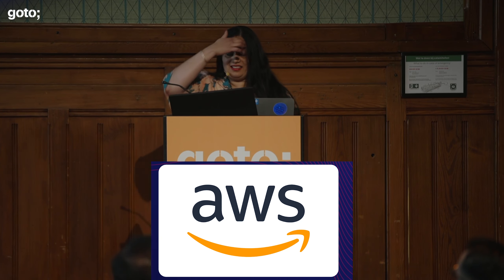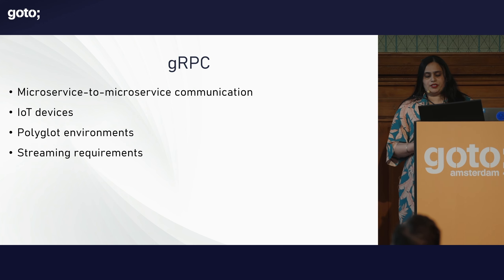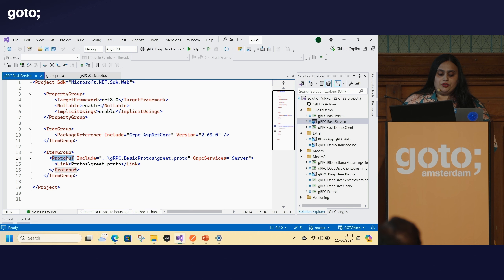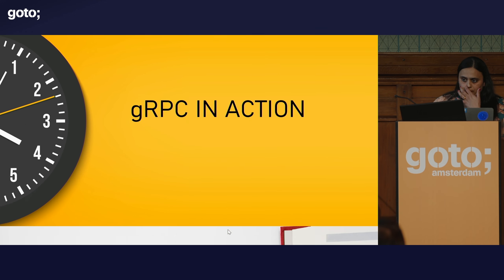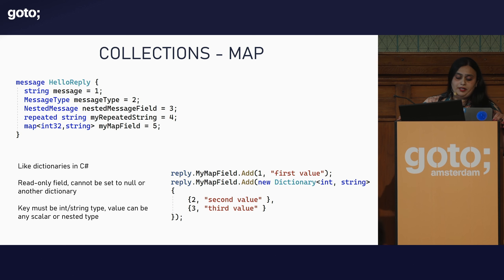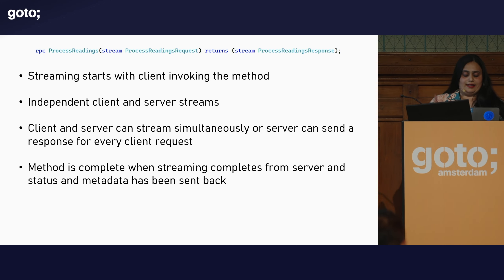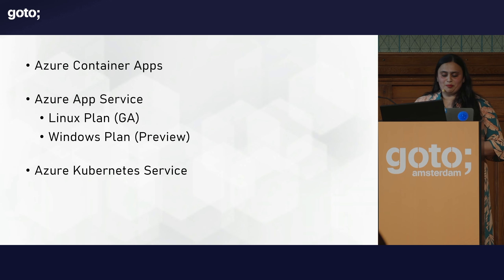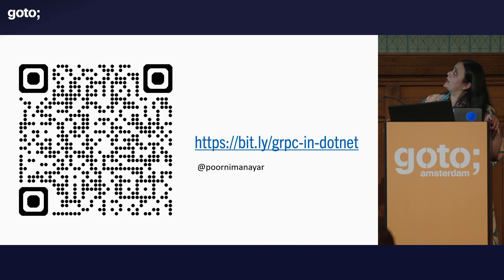gRPC in .NET: Basics & More • Poornima Nayar • GOTO 2024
Poornima Nayar - .NET Developer, Microsoft MVP, Umbraco MVP

ABSTRACT
gRPC is Google's implementation of RPC. With .NET Core 3.0, gRPC has become a first-class support in .NET.

In my session, we will look at what gRPC is, and how to both create a gRPC service and consume it. We will also discuss the four modes or methods of gRPC, versioning and also talk about options when it comes to hosting gRPC services. [...]

TIMECODES
00:00 Intro
00:45 Agenda
02:13 gRPC
04:07 Demo: gRPC in action
13:43 gRPC continued
21:45 gRPC modes
27:01 Demo
35:06 gRPC modes continued
36:42 Versioning gRPC services
40:56 Demo
44:50 Hosting gRPC services
45:35 Demo
47:11 Service discovery
47:35 Outro

RECOMMENDED BOOKS
Kasun Indrasiri & Danesh Kuruppu • gRPC: Up and Running •
Burns, Beda & Hightower • Kubernetes: Up & Running •
Burns, Villalba, Strebel & Evenson • Kubernetes Best Practices •
John Arundel & Justin Domingus • Cloud Native DevOps with Kubernetes •
Hausenblas & Schimanski • Programming Kubernetes •